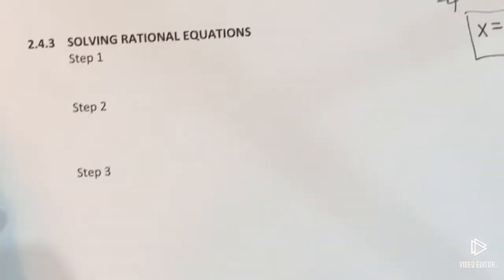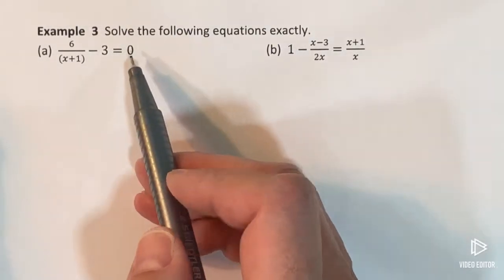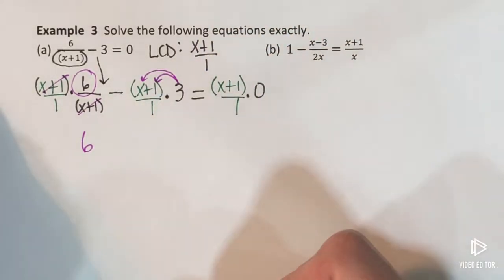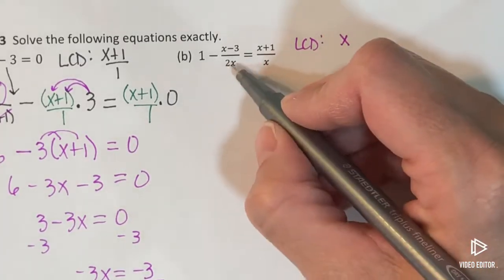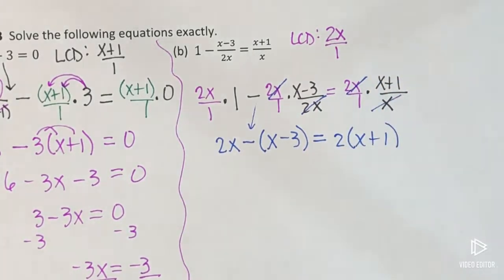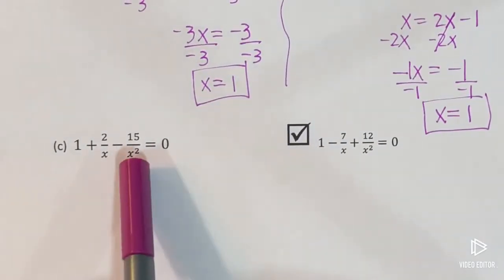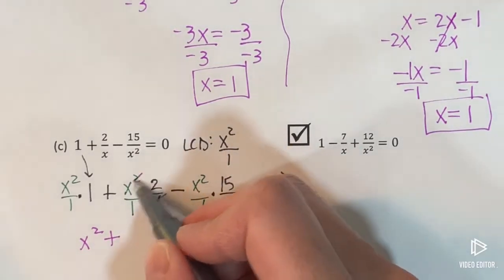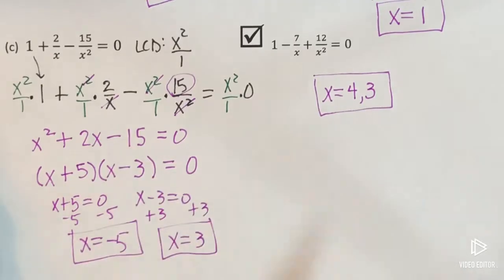Section 2.4: Part 3 - Solving Rational Equations